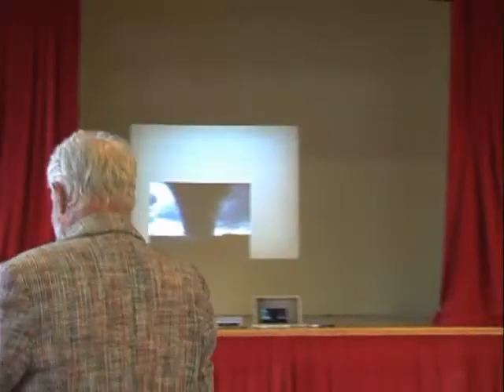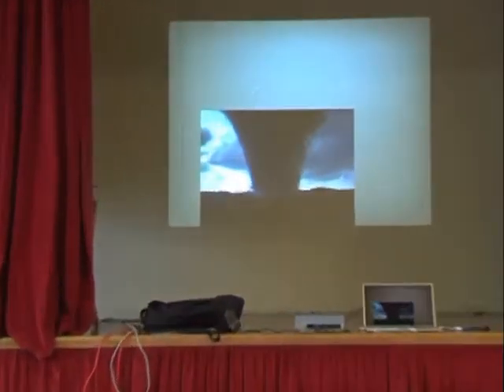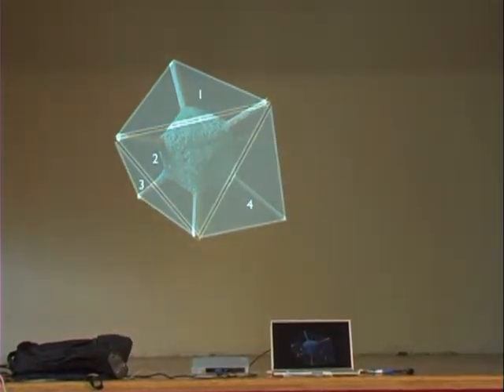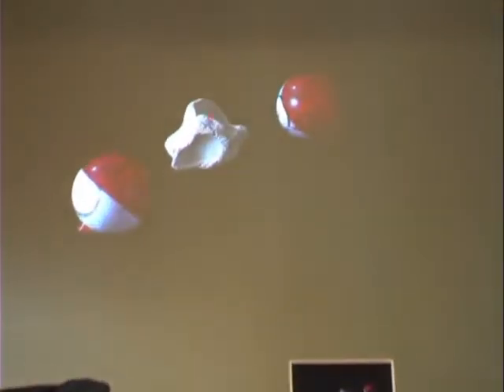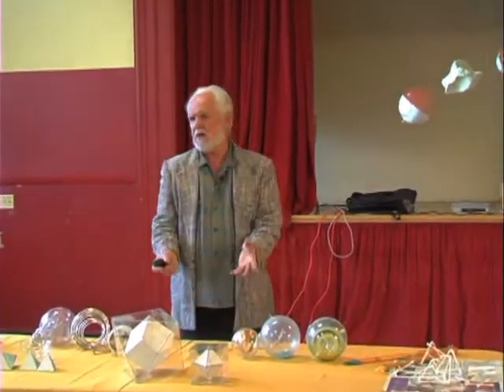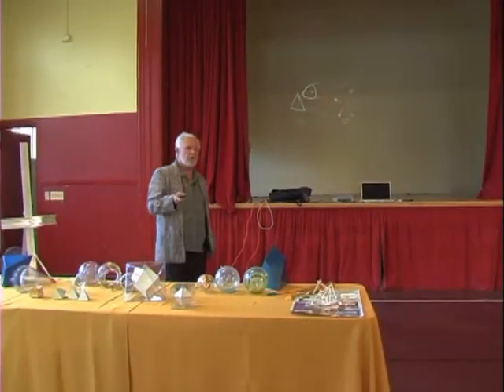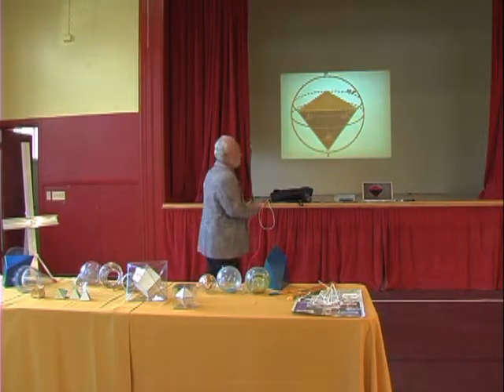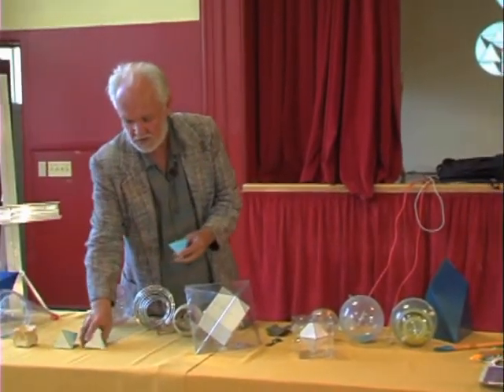Frank Chester red room Part 1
Frank Chester at a California Waldorf School